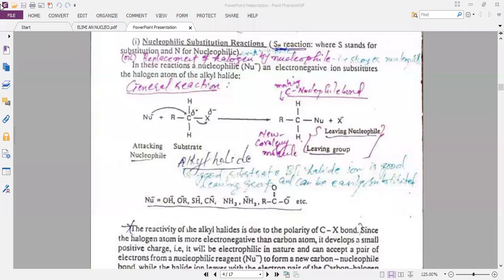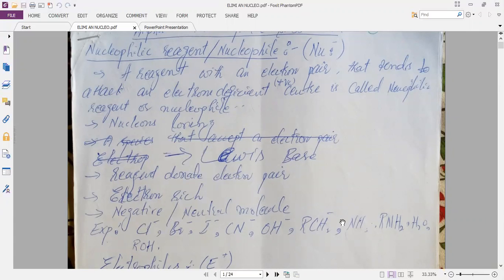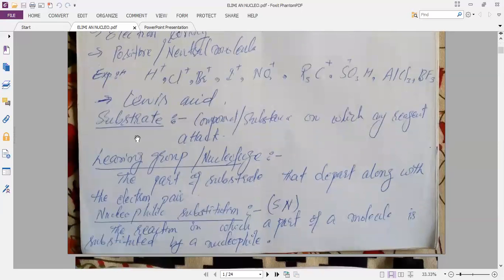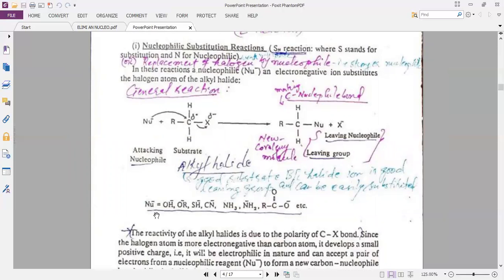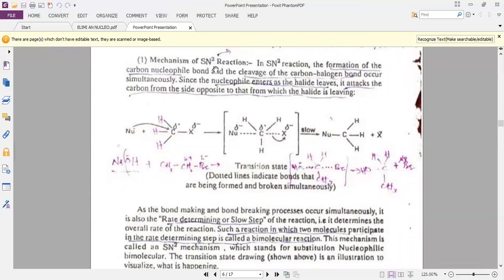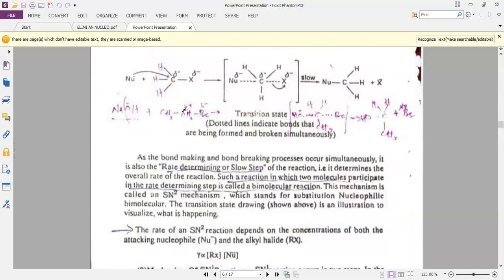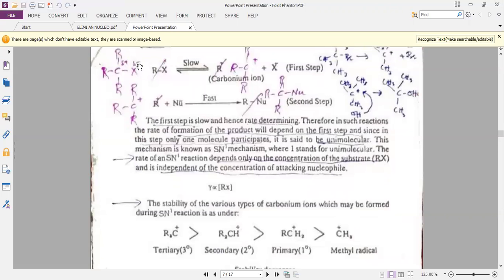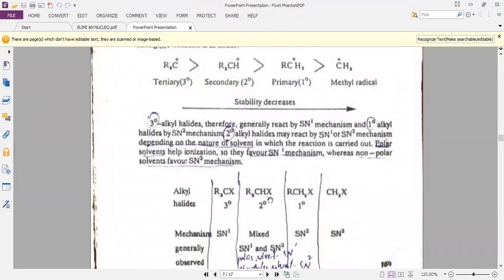Nucleophilic Substitution Reaction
Here you get the better understanding about nucleophilic substitution reaction.

-nucleophilic substitution reaction class 12,
-nucleophilic substitution reaction of alkyl halide,
-nucleophilic substitution reactions organic chemicals,
-sn1 and sn2 reactions,
-sn1 and sn2 reaction mechanism,
-chemistry,najam academy